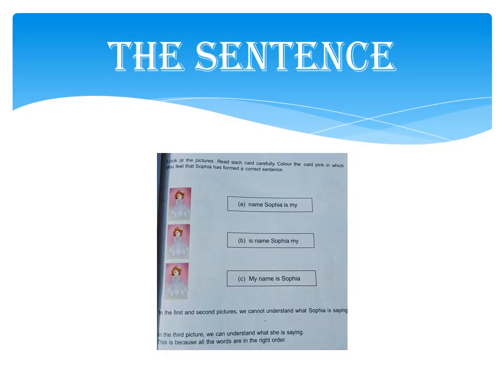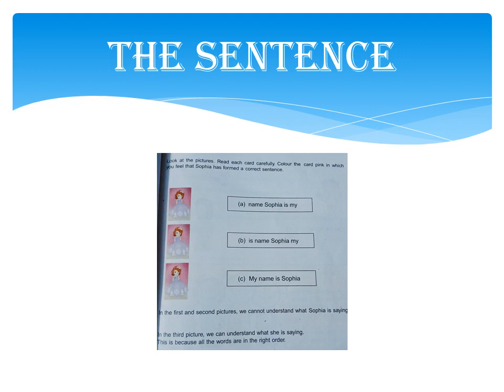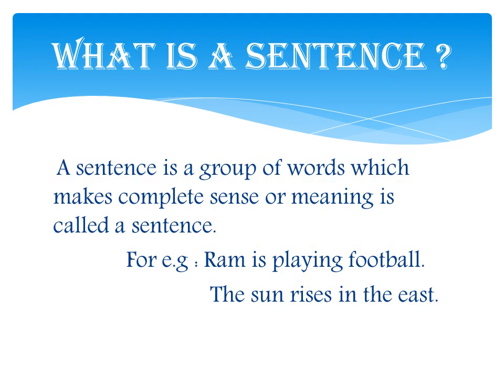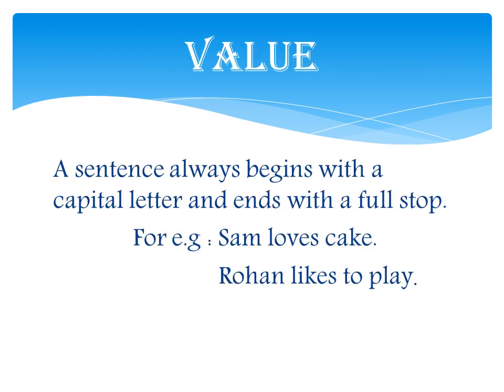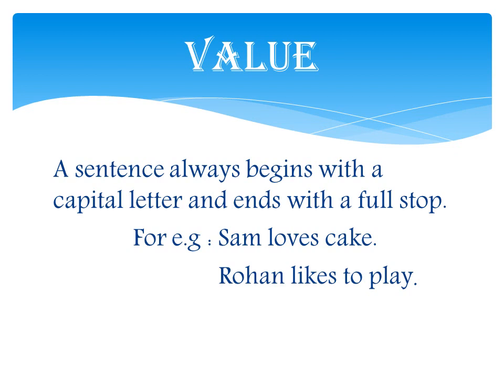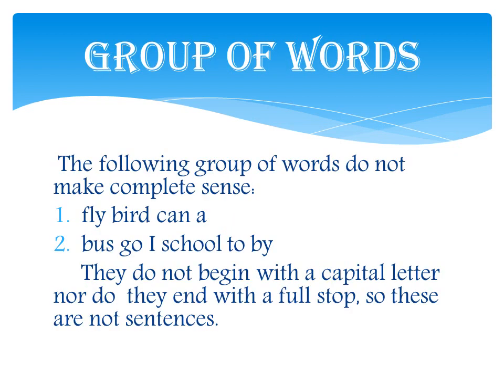Class 1(English Language)